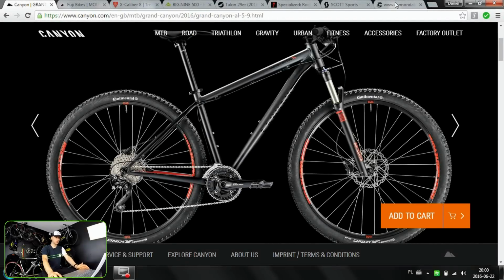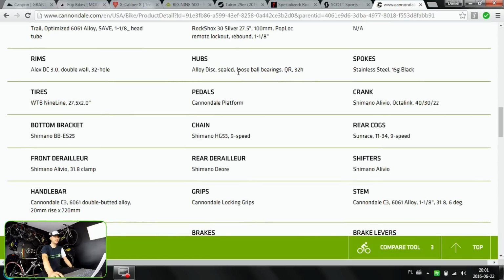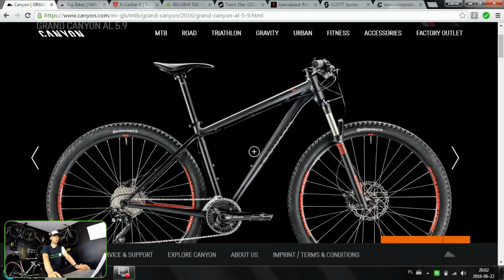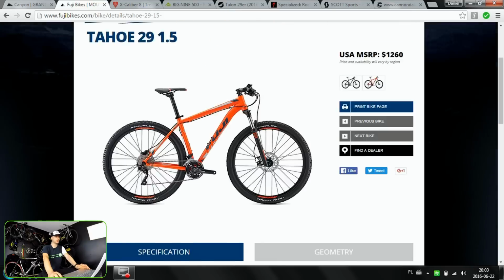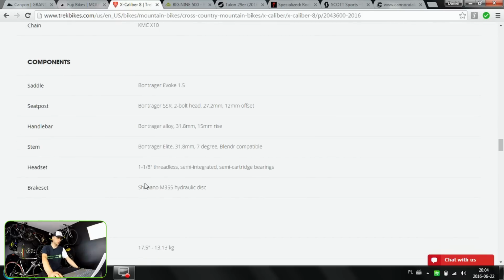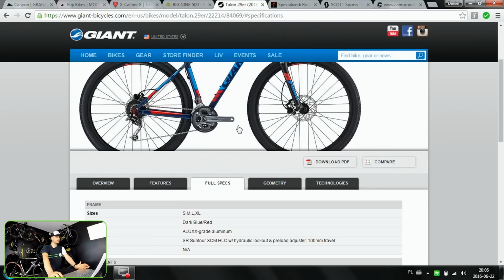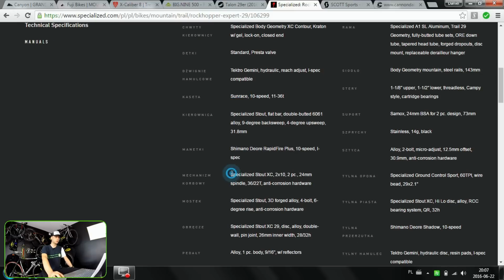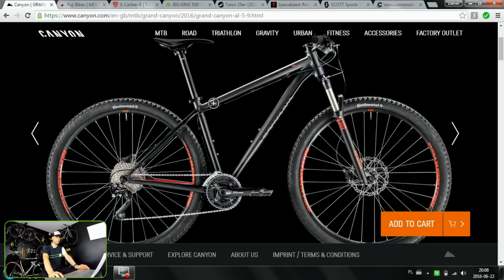Is Canyon Grand Canyon AL The Best 1000$ 29er Mountain Bike On The Market? Comparison